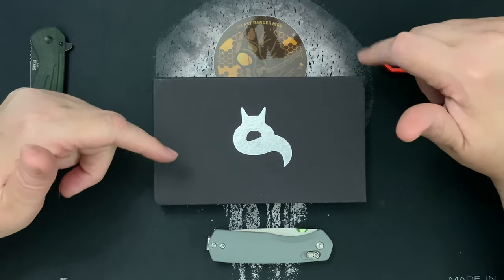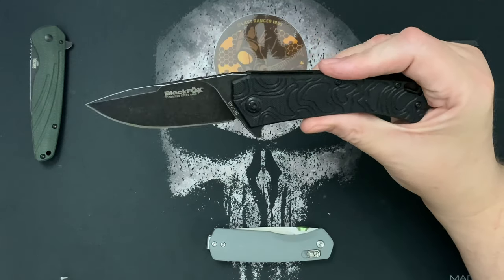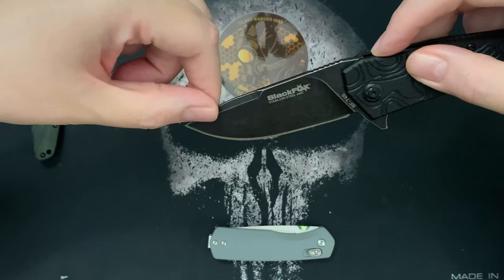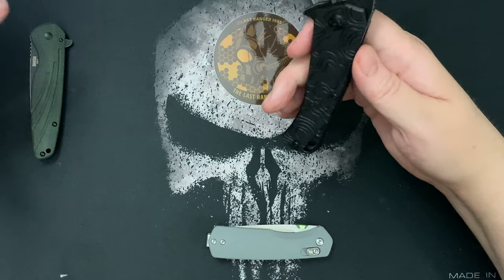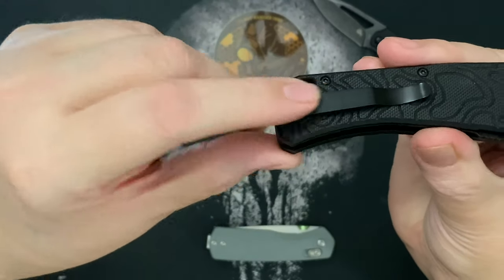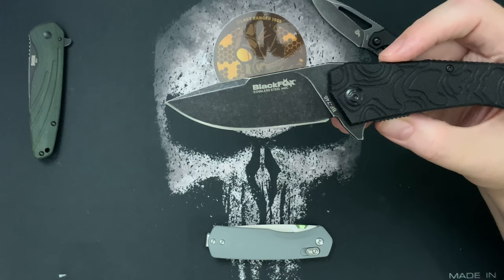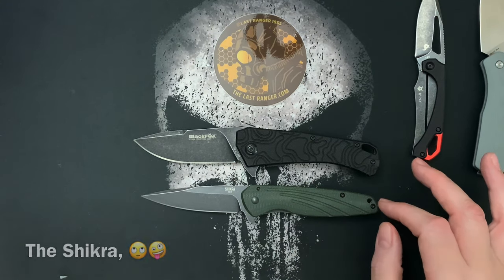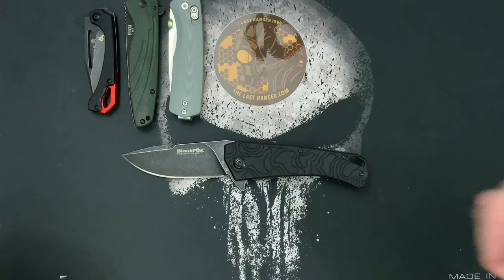Black Fox Knives Echo 1 - First Impressions - The Last Ranger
August 9, 2020, I give first impressions for the Black Fox Echo 1 knife.